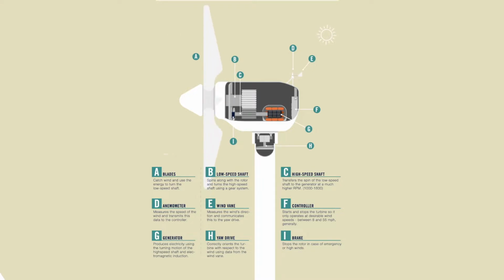Liam Diekmann - Wind Energy 2 0